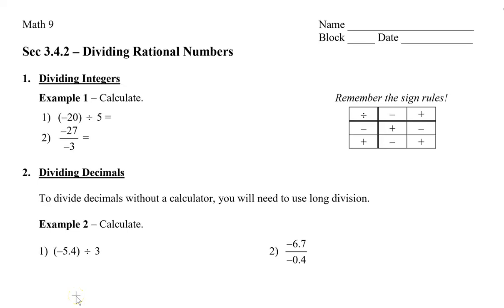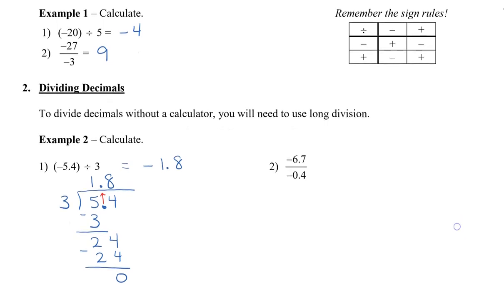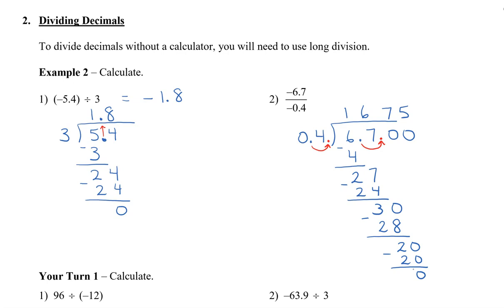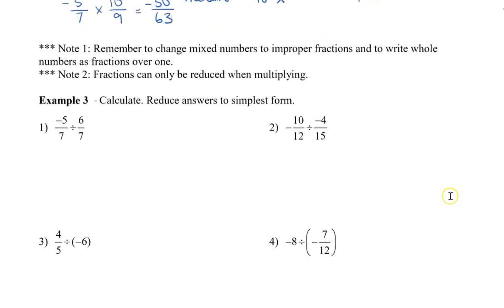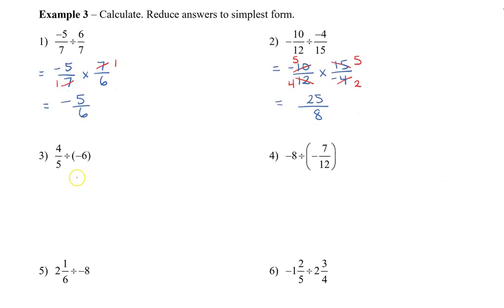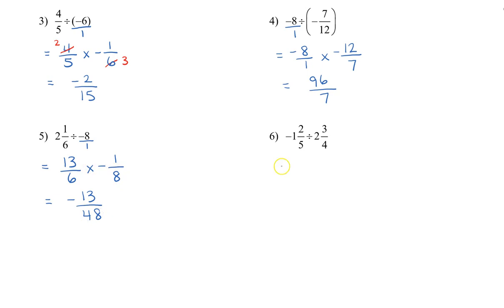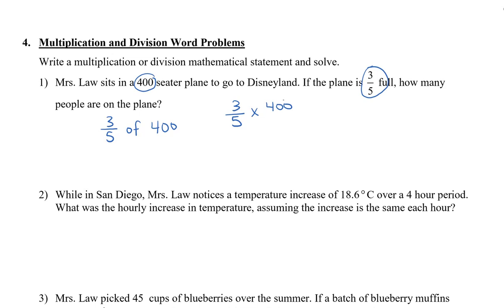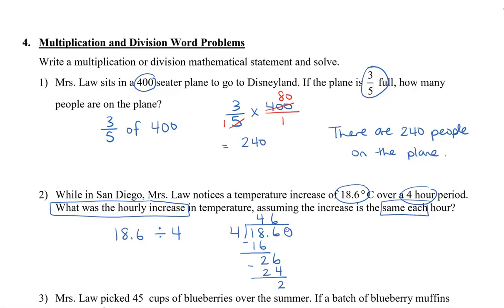Math 9 - 3.4.2 Dividing Rational Numbers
This video shows you how to divide rational numbers in decimal form and fractional form.